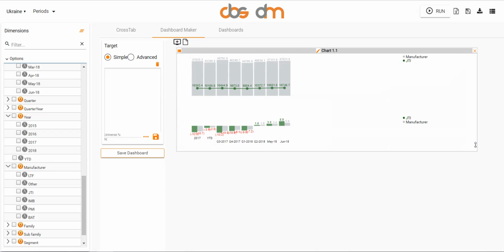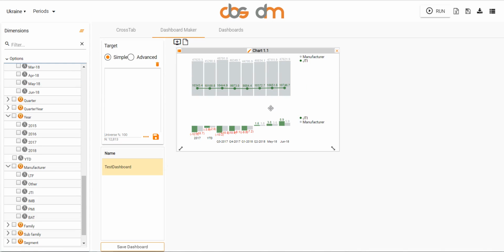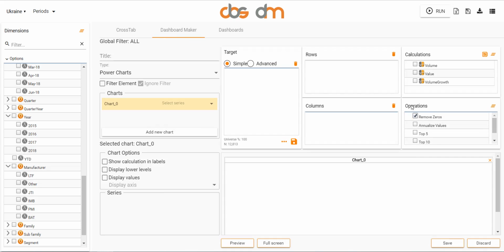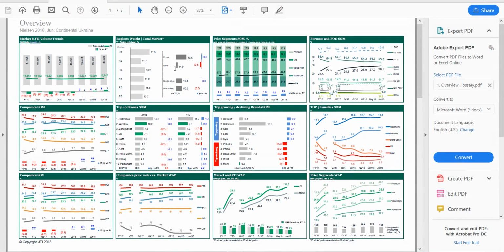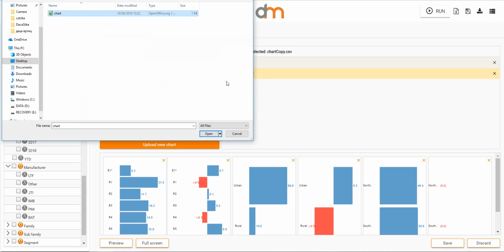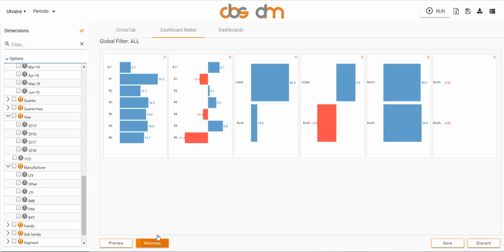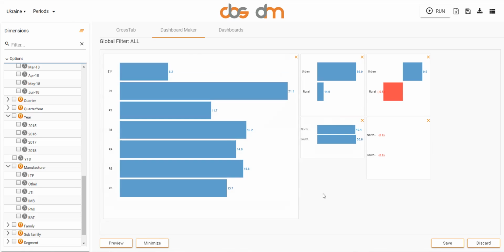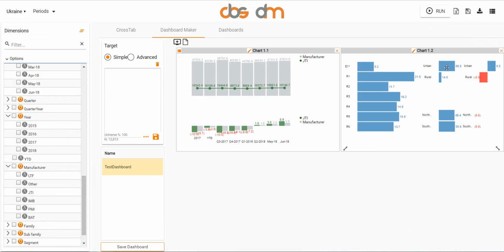CBS DM: Part 4 - DashboardMaker ChartFromCSV